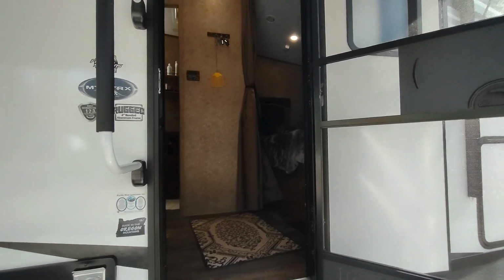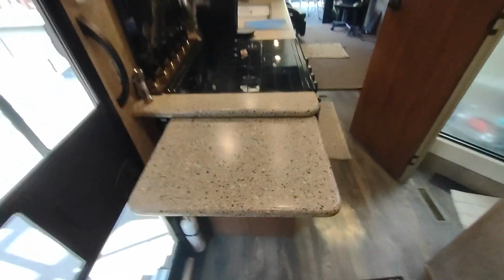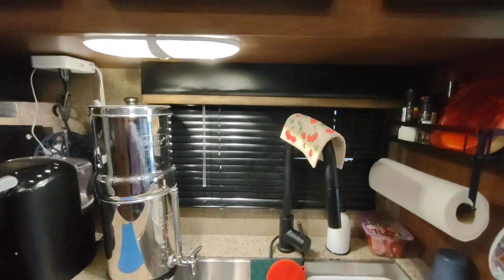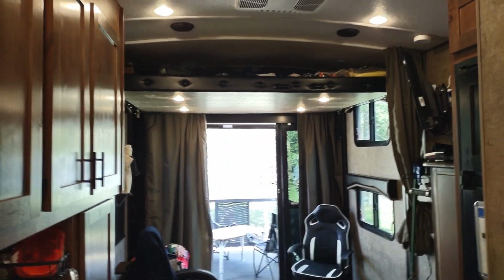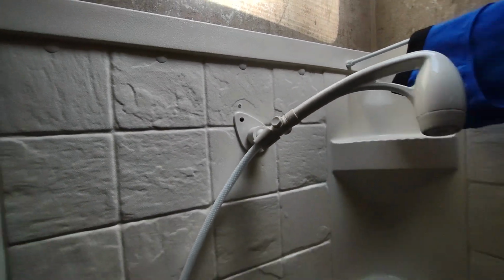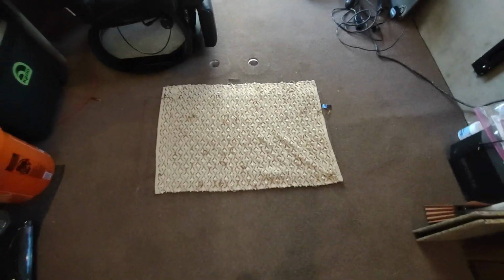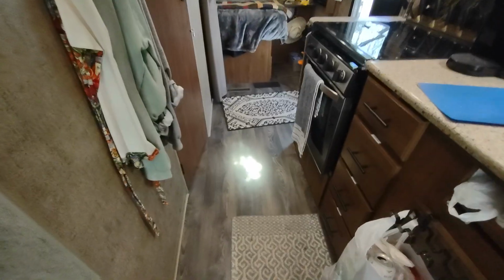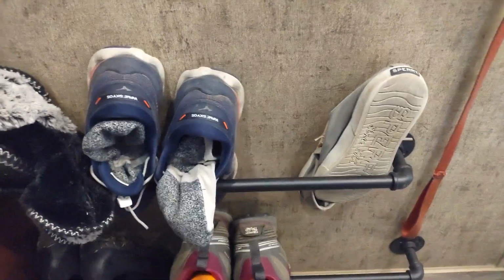Walk-through of our Outdoors RV 24TRX with mods we made.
As we prepared for our Appalachian Trail adventure, we decided we would need to make the trailer more like home and less like a place we stay for a few days at an RV park.  The Outdoors RV Facebook group gave us a lot of ideas and I'll give credit to my wife Janet for nearly everything we have added to this trailer.  Some were bought online at Amazon and others at the local Home Depot or Lowes. A quick list of additions are extra shelves, towel racks, vegetable baskets and computer racks.

I'll have to say this for a travel trailer, the Outdoors RV 'structure', meaning walls and cabinetry, is rock solid.  Every complaint I have had, and all have been fixed or modified, were from 3rd party components, i.e. stove, fridge, generator, etc...  Cabinets are solid wood and not particle board and the countertop is real stone.  There are extra supports in some walls and we used them to our advantage.